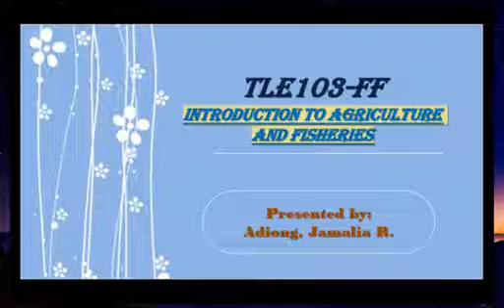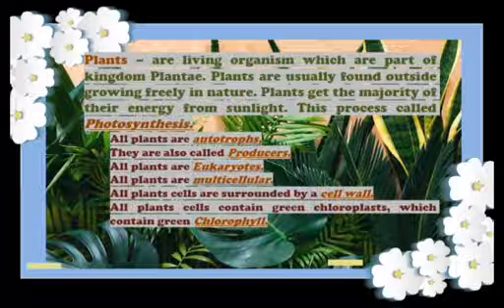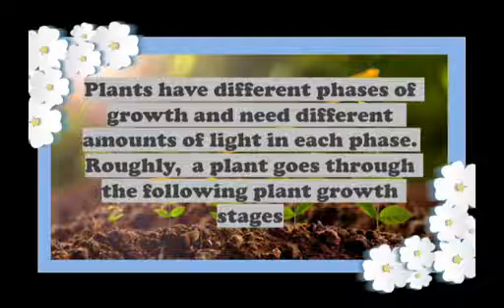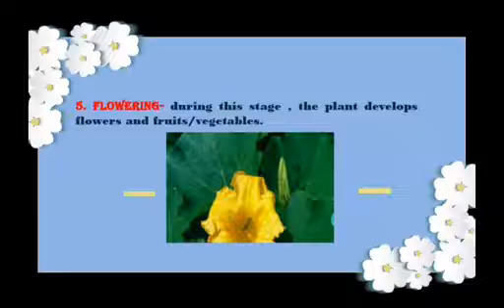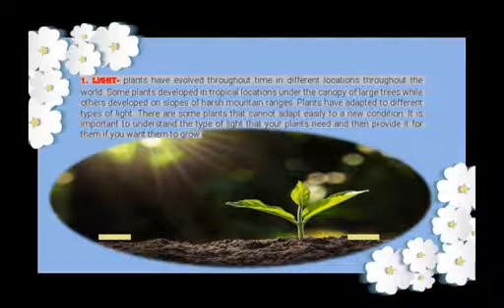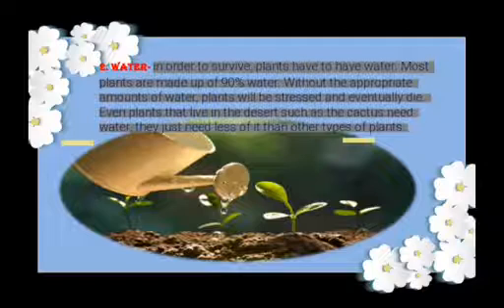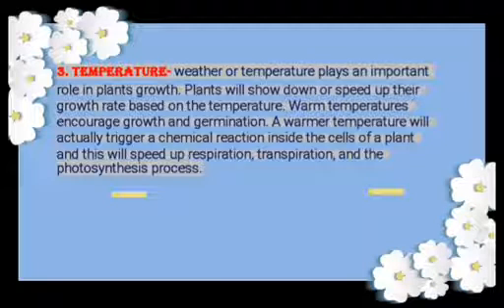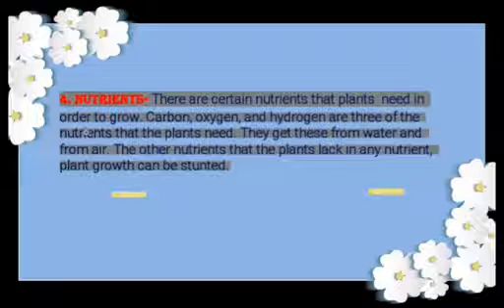PLANTS its nature and structure, Factors affecting plant's growth - By Adiong